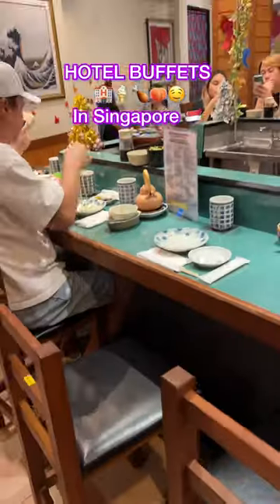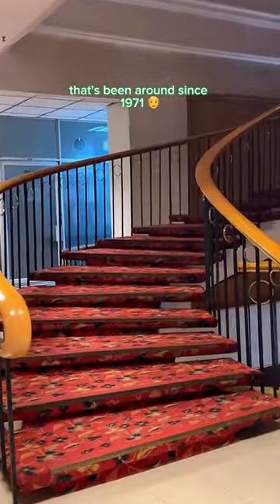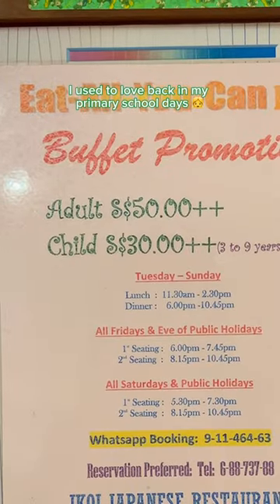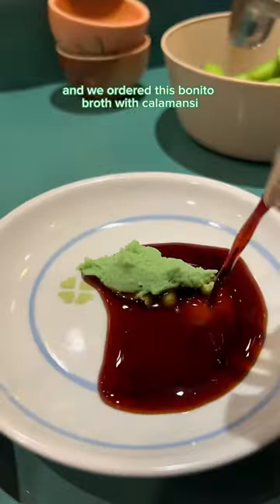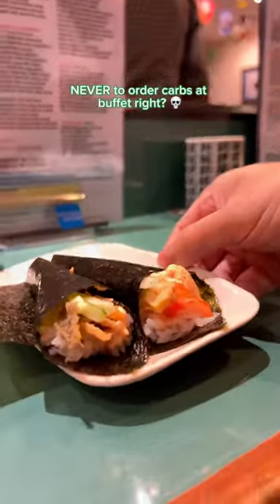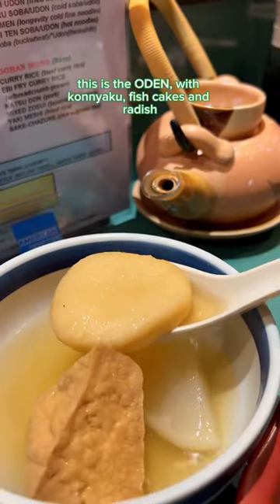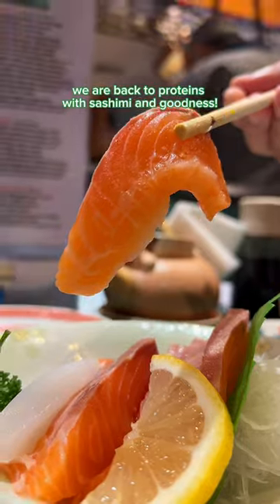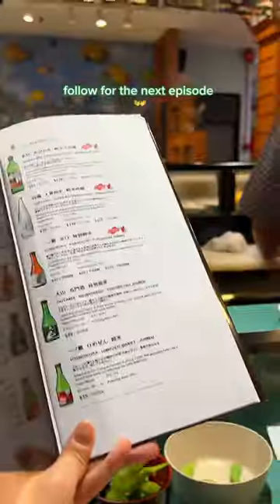Rating hotel buffet in Singapore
i had this japanese food hotel buffet at hotel miramar in singapore